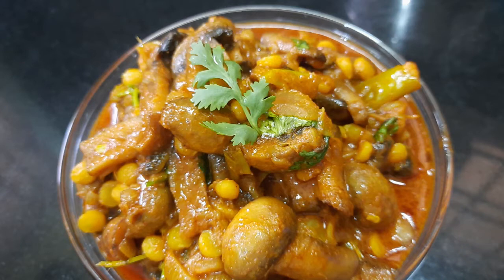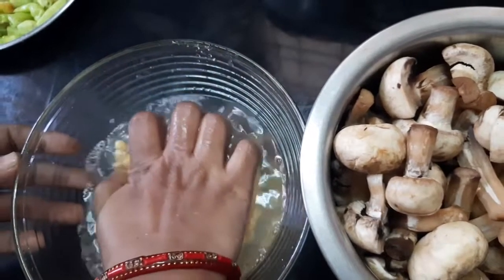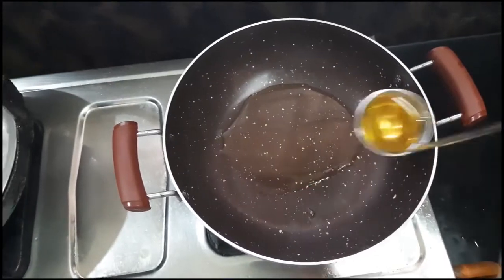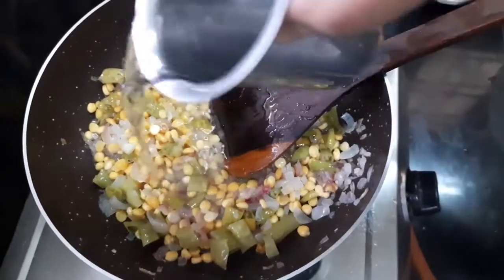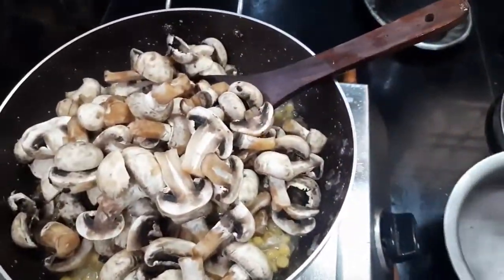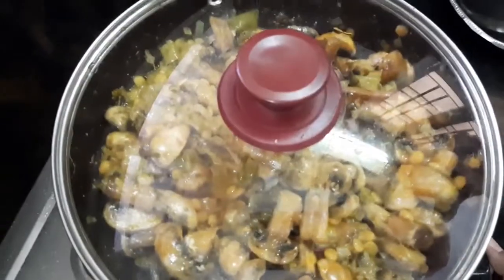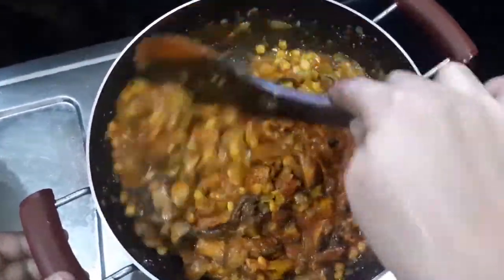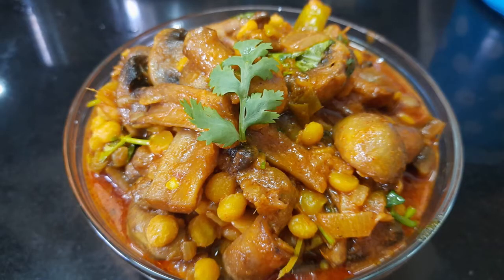Mushroom Chana Dal Curry Recipe in Indian Style, Mushroom Chana Dal Curry, Mushroom Chana Dal Recipe